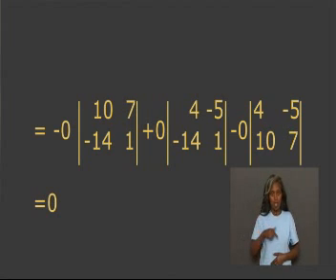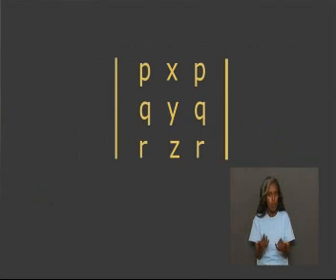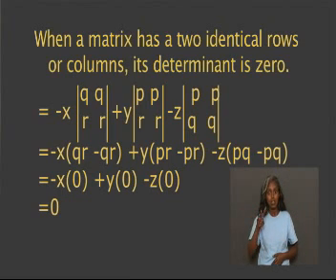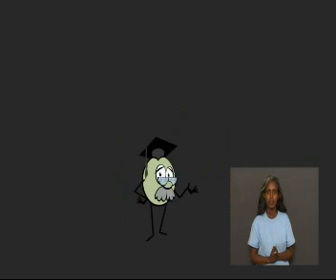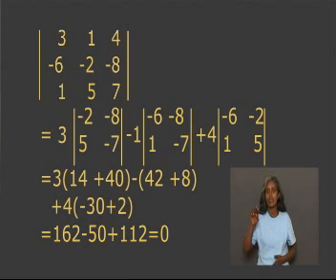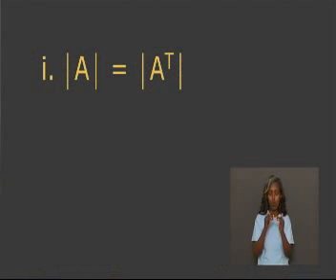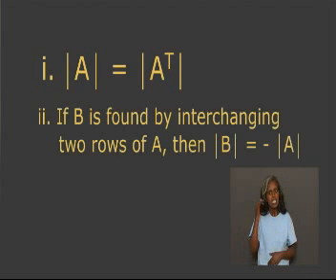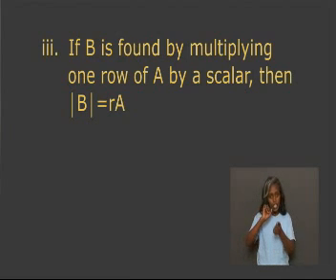Ethiopia | GD 11- Math-Unit 6-Lesson 8| The Properties of Determinants